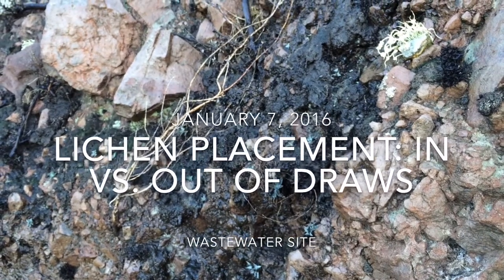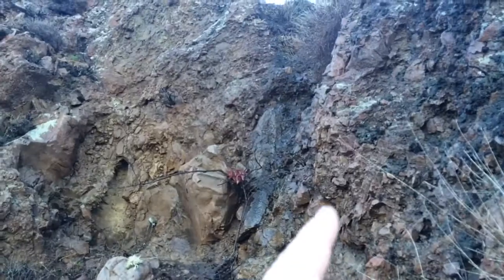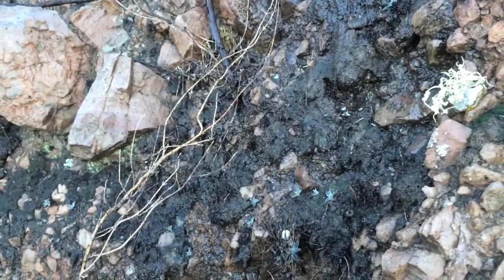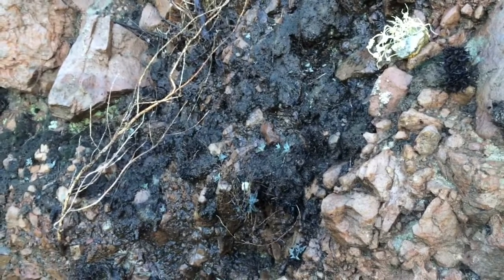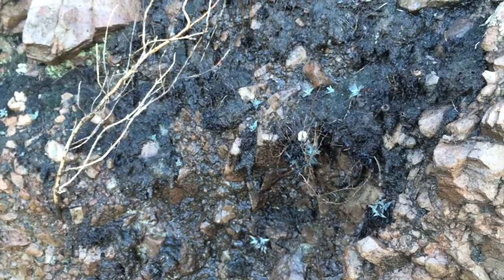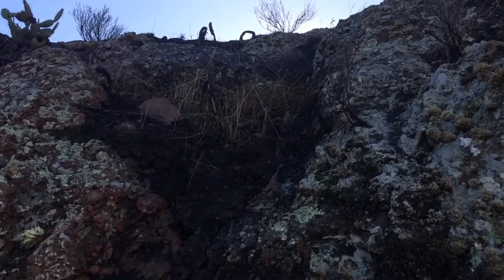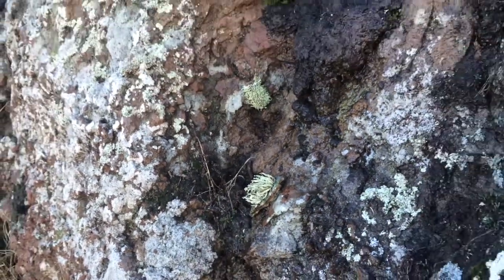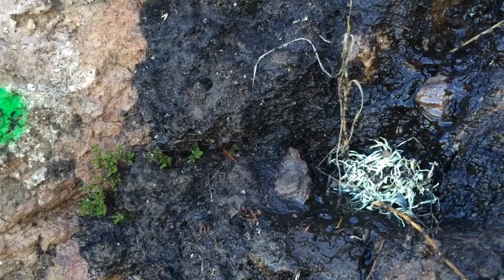Lichen Placement: Efficacy Of Outplants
Early December update on our experimental outplanting of lichen attached to rock chips.